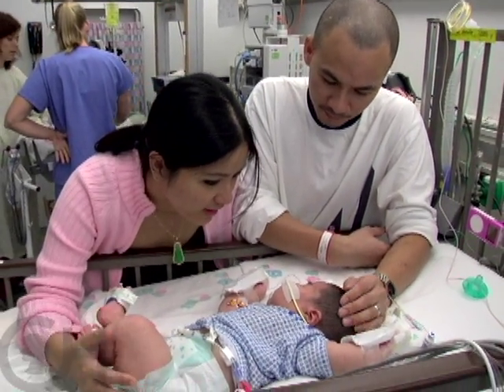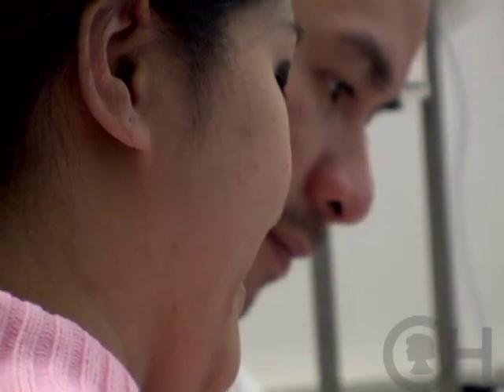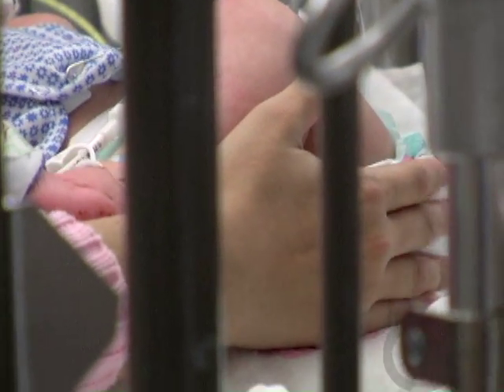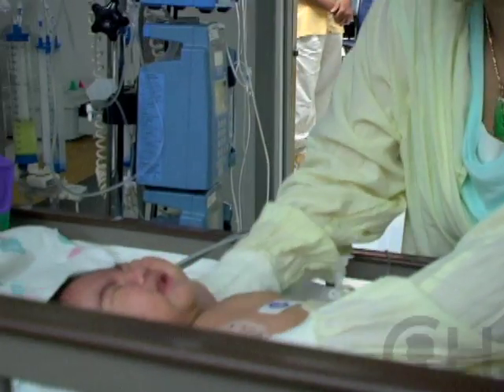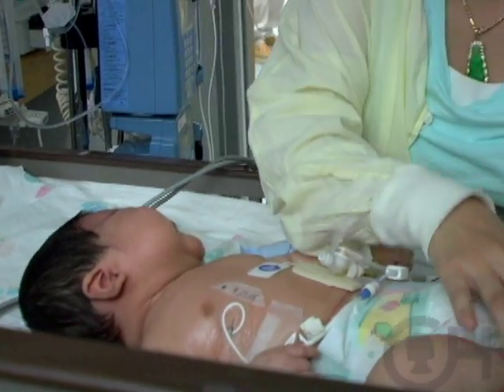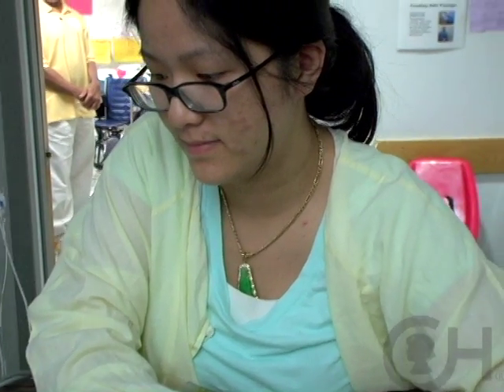A Leader in Treatment for Hyperinsulinism (6 of 7)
Choosing an experienced team to treat your child's hyperinsulinism is very important. The Children's Hospital of Philadelphia sees approximately two-thirds of all HI cases in the United States, and our surgeon is the most experienced in the world in procedures for focal and diffuse HI.

The best case scenario is for the baby to be diagnosed very quickly, and treated right away, so he never experiences dangerous low blood sugar. In some cases, children are diagnosed before they are born. At CHOP, we offer a Special Delivery Unit where babies with known medical needs or complications can be delivered, then treated immediately by specialists who understand their disease.